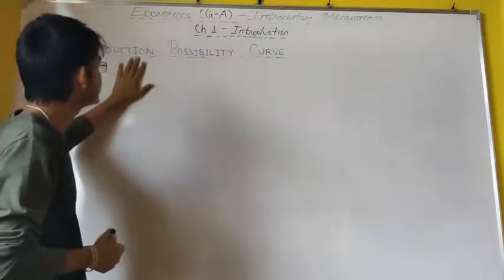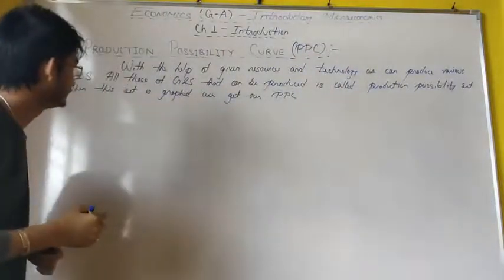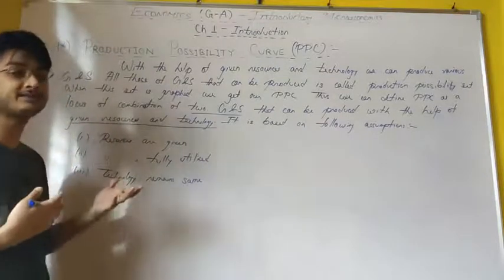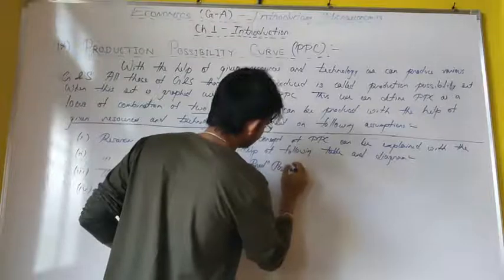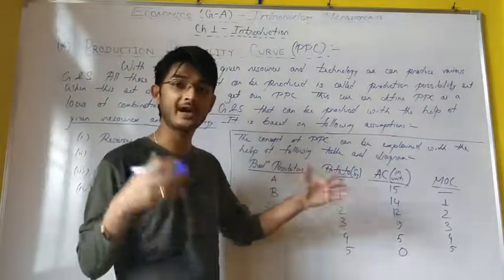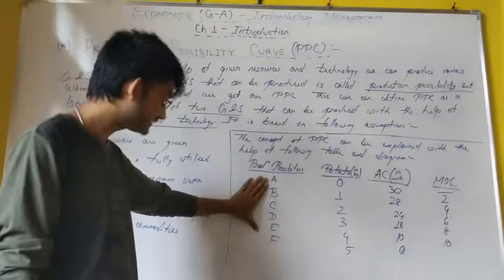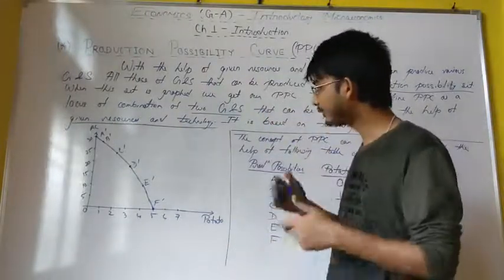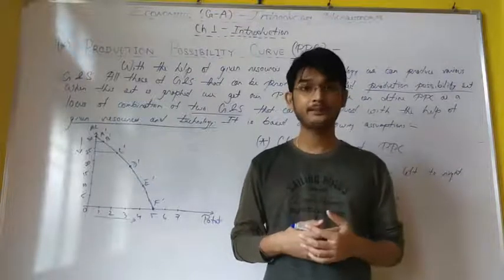Lecture 7: Ch1-Production possibility curve and its characteristics